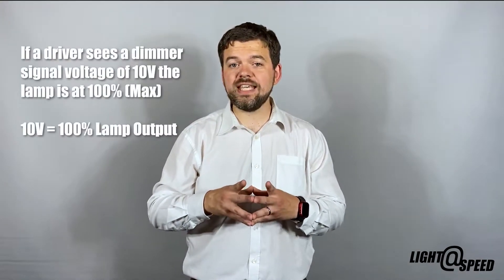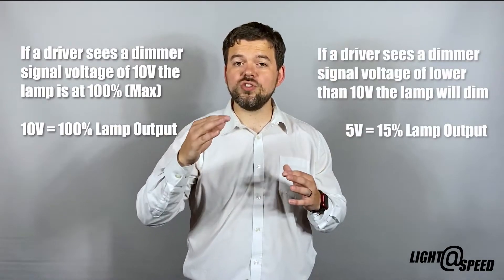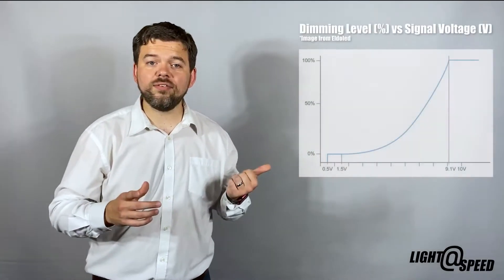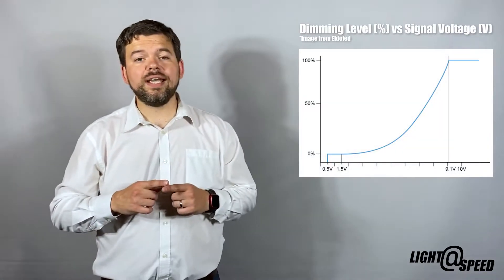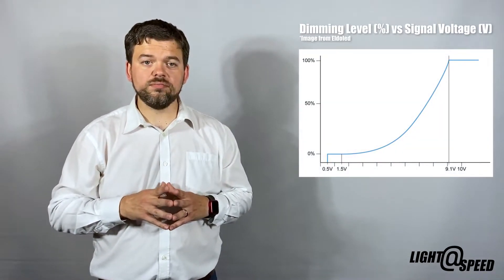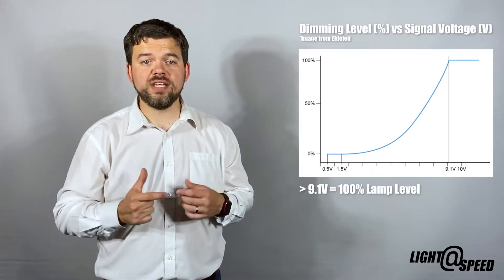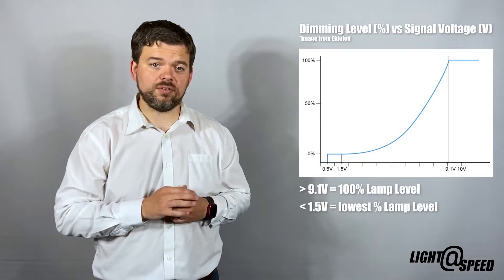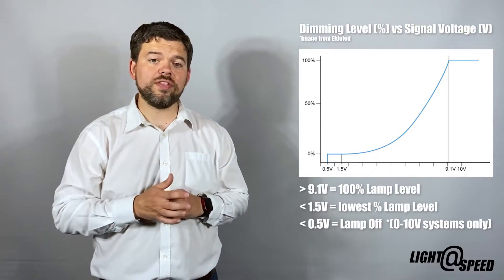Light at Speed - 0-10V & 1-10V Dimming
In this video i discuss 0-10V and 1-10V Dimming systems. Their benefits and limitations.